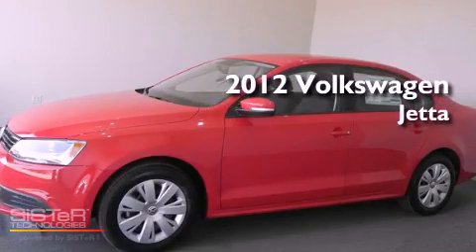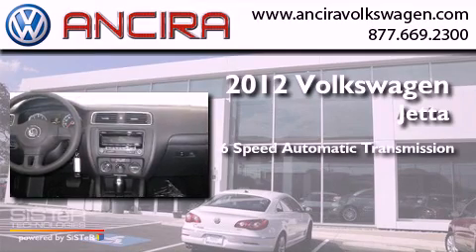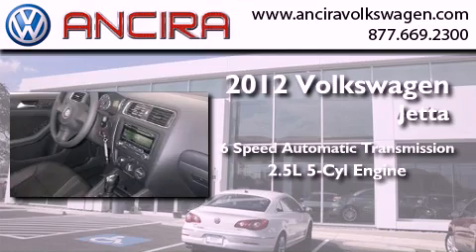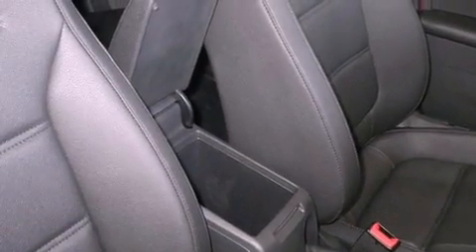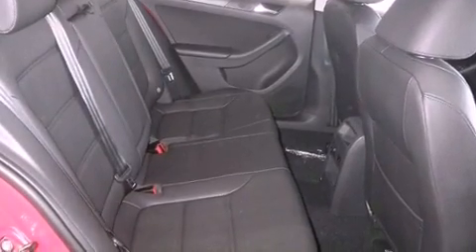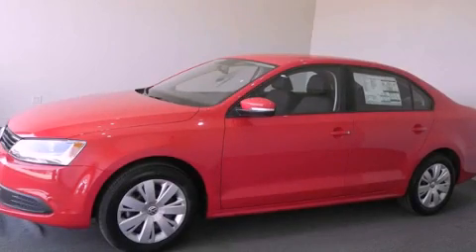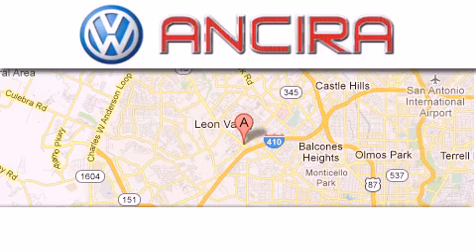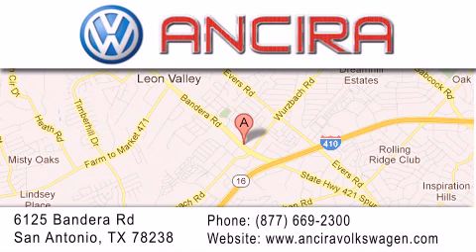2012 Volkswagen Jetta San Antonio TX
Year : 2012
 Make : Volkswagen
 Model : Jetta
 Engine : 2.5L 5 cyls
 Trans . : Automatic 6-Speed
 Exterior : Tornado Red

 Interior : Titan Black w/Titan Black V-Tex Leatherette Seat T
 Stock : V472561